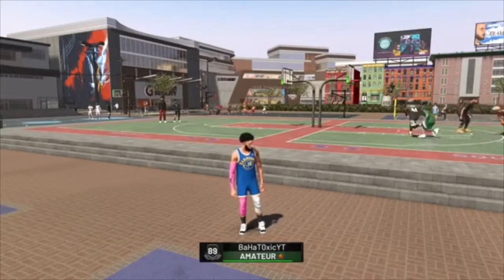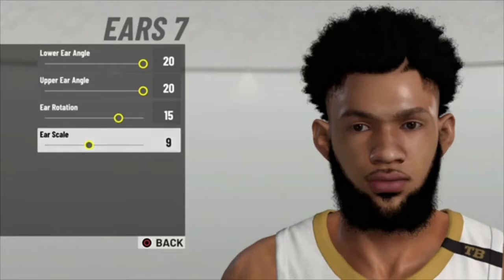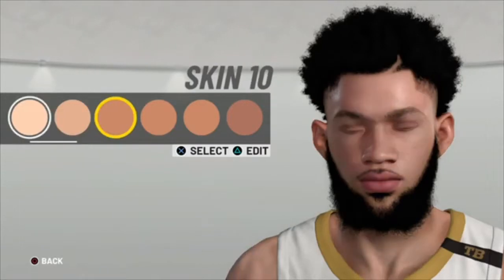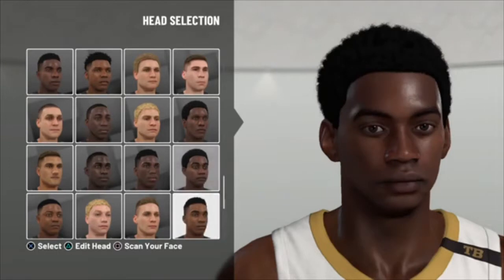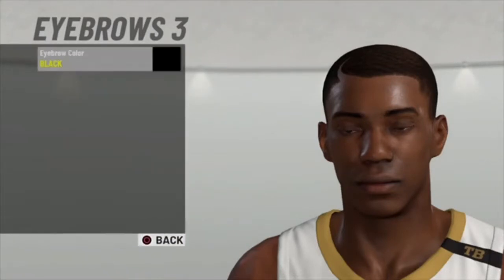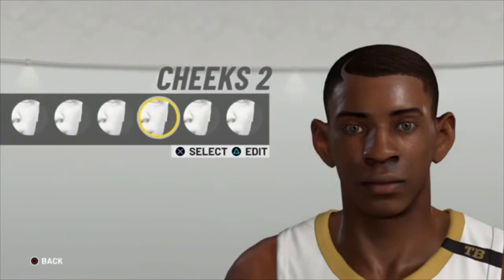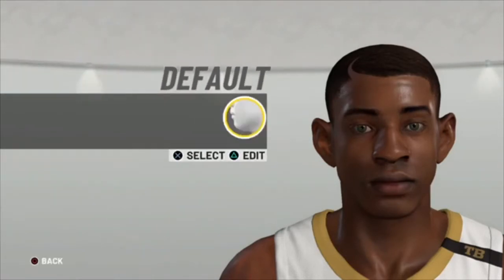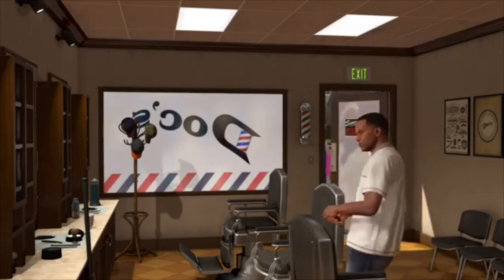2 BEST FACES In NBA 2K19 THAT YOU CAN USE! (NBA 2K19)